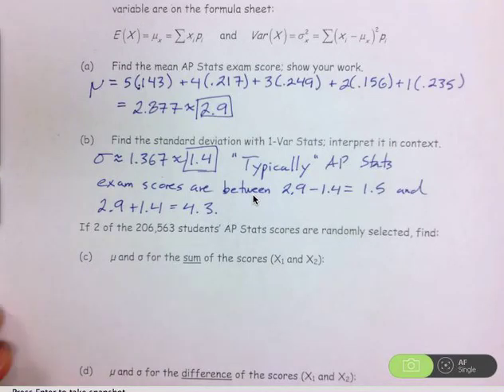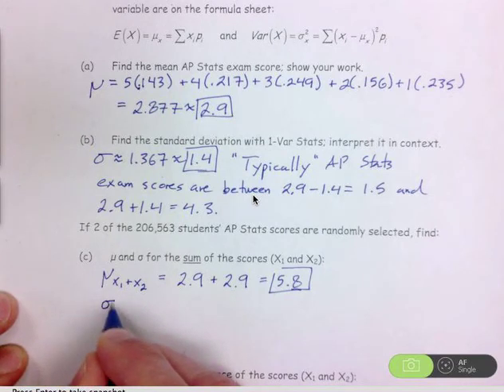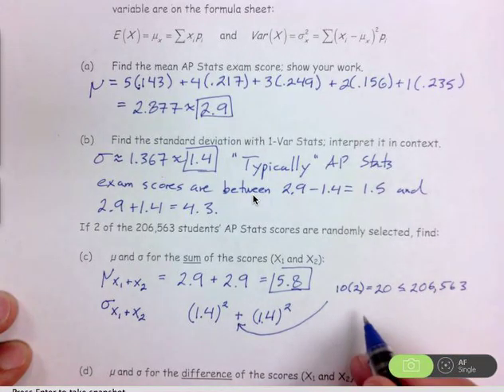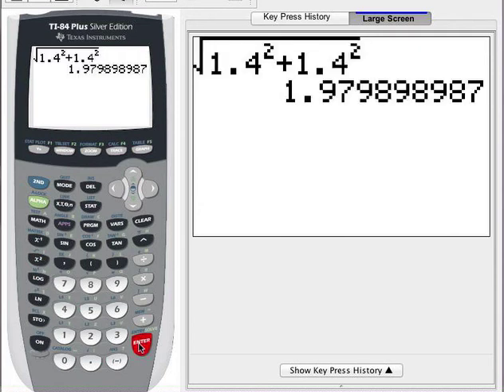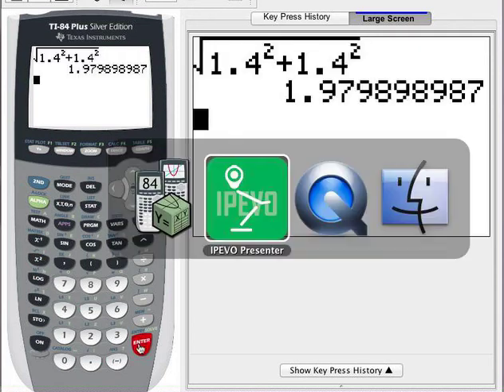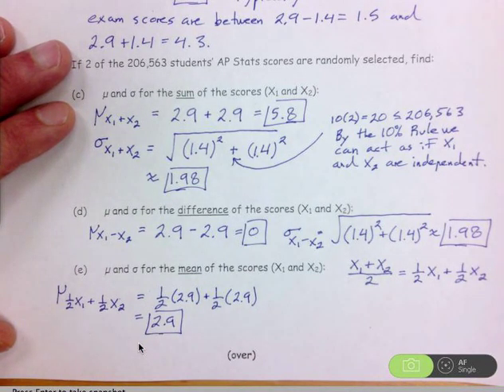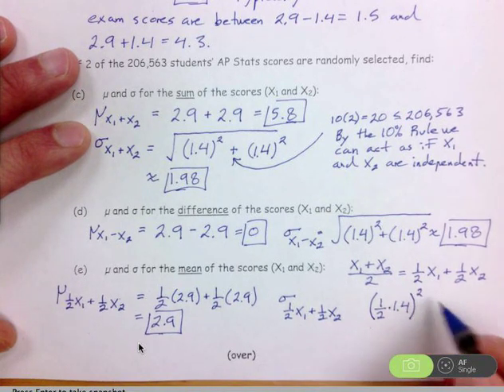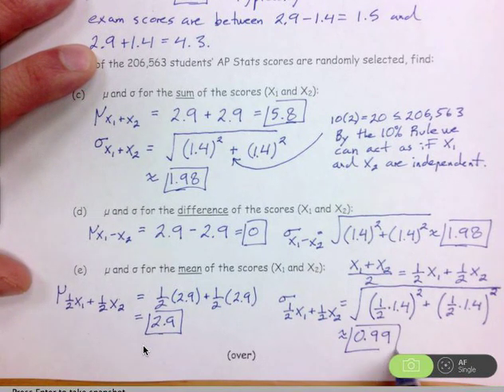Probability Distributions Review Example 1c, 1d, and 1e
This video takes students through the last three parts of example 1 on the handout 'AP Exam Review:  Probability Distributions'.